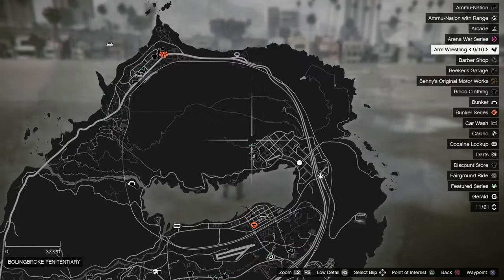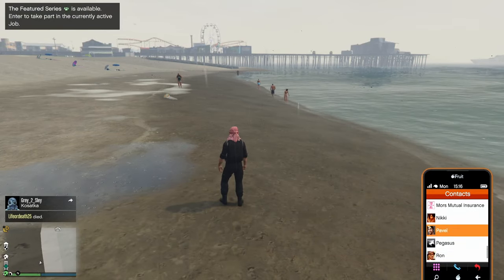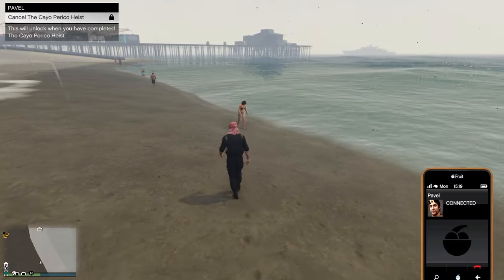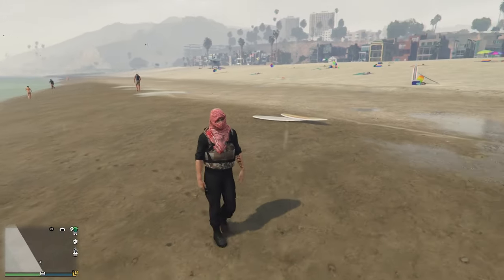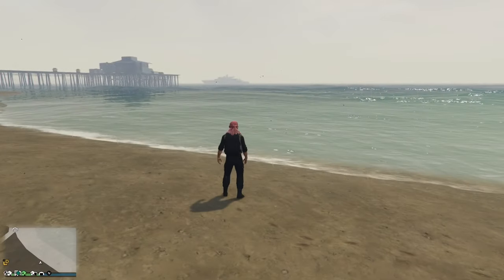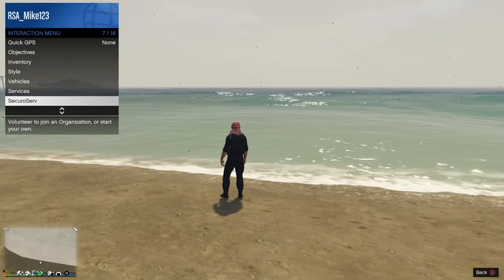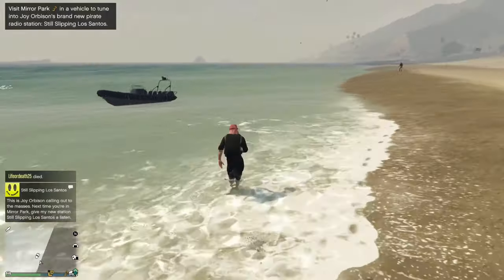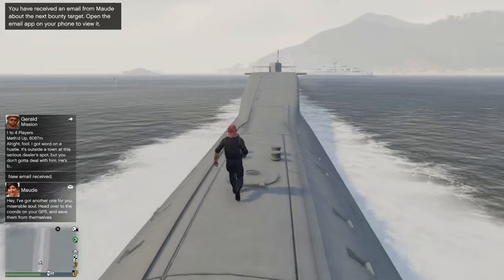Can't Find Submarine on Map? EASY SOLUTION | GTA 5 Online Cayo Parico Heist DLC Update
Submarine not on map. Can’t find submarine on map. Submarine not in the water. GTA 5 submarine. GTA. GTA 5. GTA 5 Online. GTA 5 Online Cayo Perico Heist DLC Update. Cayo Perico Heist. GTA Heist DLC. Kosatka. Kosatka Submarine. GTA 5 New Submarine. GTA Warstock. GTA 5 Heist. GTA 5 New Island. Submarine not appearing on map. How to find submarine in gta 5. GTA 5 submarine. How to request Kosatka. How to spawn submarine in gta 5. Submarine gta 5.

STEPS TO REQUEST SUBMARINE (already purchased)

1) Go to Interaction Menu
2) Services
3)Kosatka
4)Request Kosatka